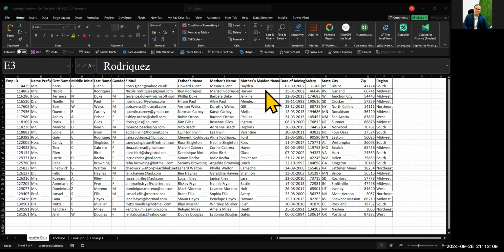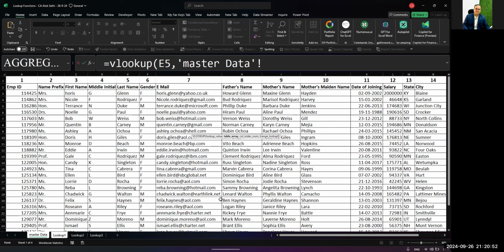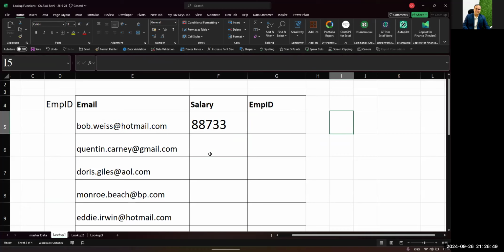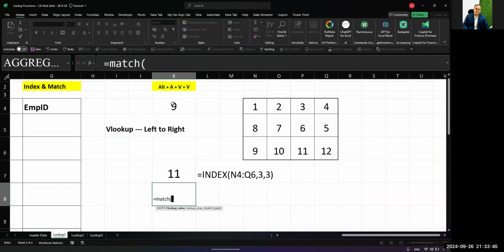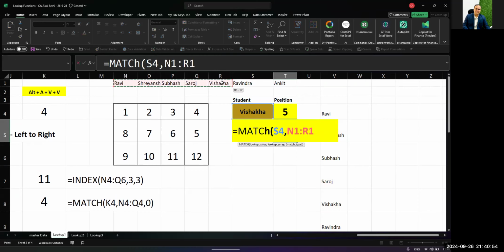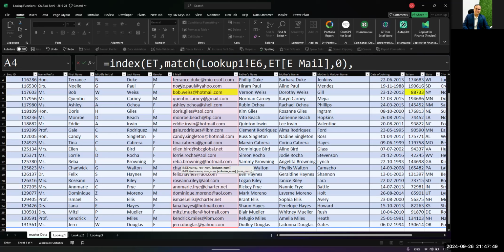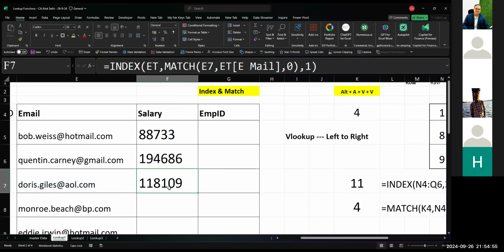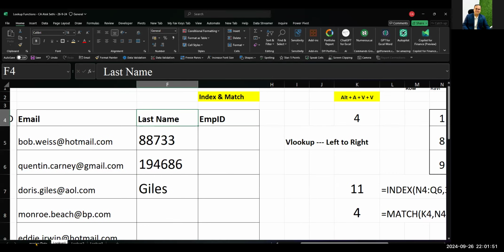LOOKUP FUNCTIONS - INDEX & MATCH || CA Alok A Sethi